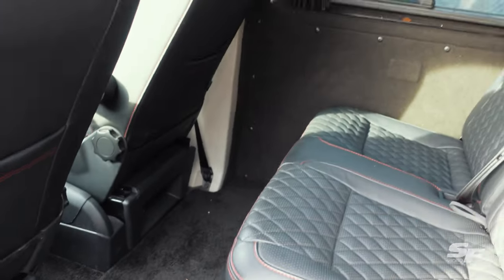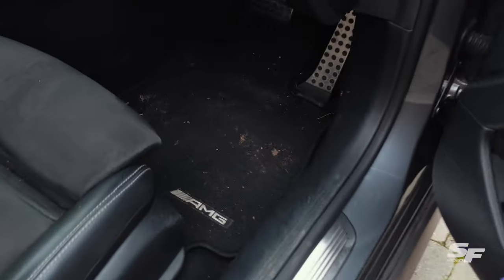TIME TO GET BOTH OF THESE GLEAMING AGAIN | Vlog 24-3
Its time to take these dirty whips and give them a bath!!

Also I blow the big bucks on a new studio upgrade.

Check the video for a full update contained in the vlog.